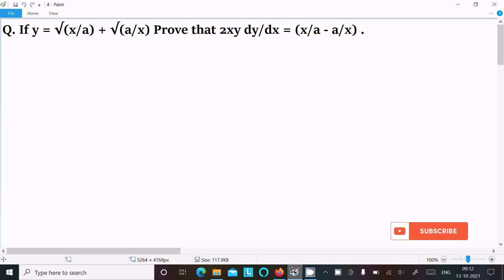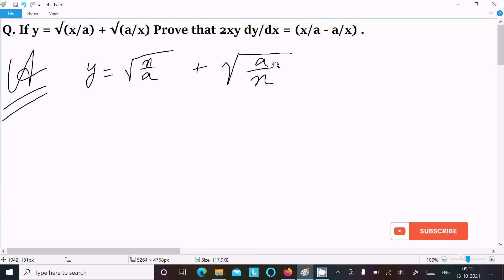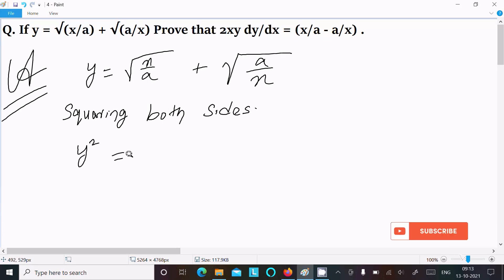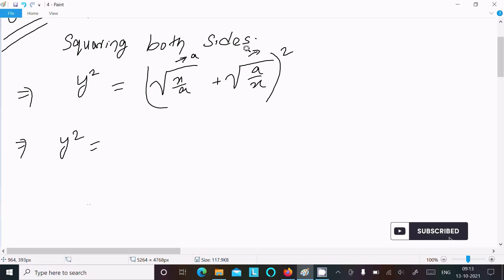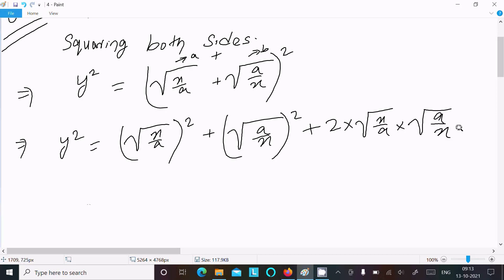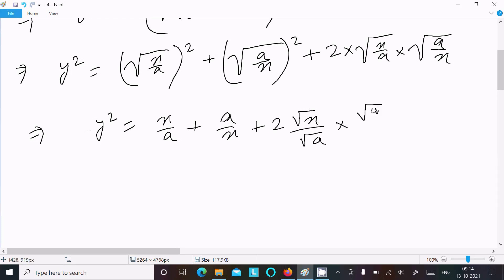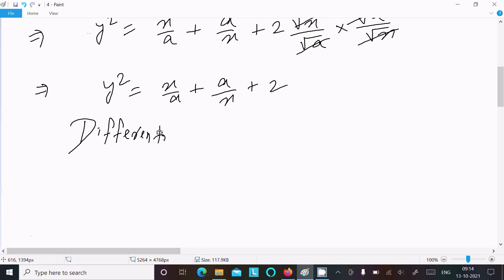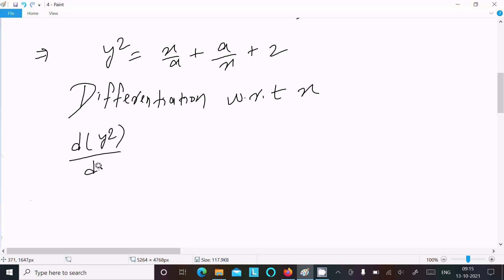If y = √(x/a) + √(a/x) Prove that 2xy dy/dx = (x/a - a/x)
If y=sqrt(x/a)+sqrt(a/x) , prove that 2x y(dy)/(dx)=(x/a-a/x)
If y=+√x/m+√m/x then 2xy dy/dx-x/m+m/x is equal to